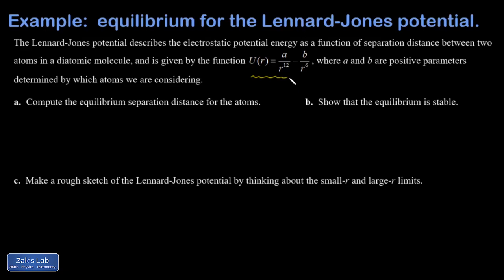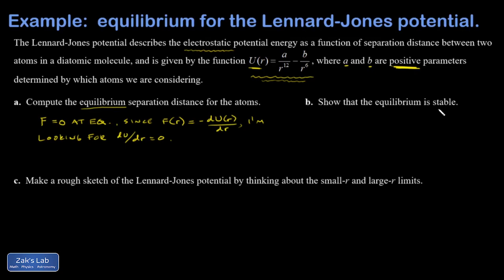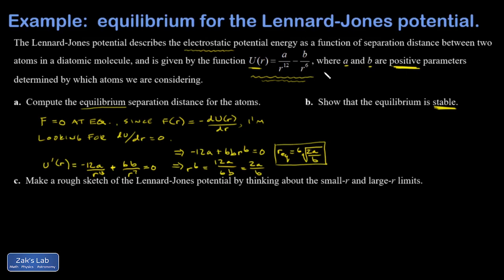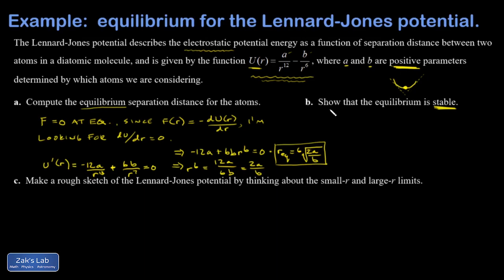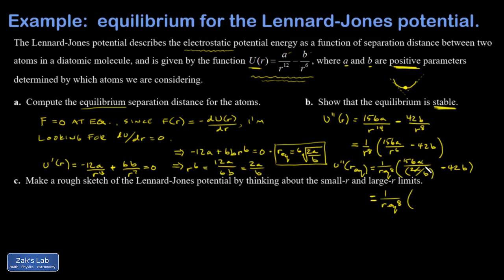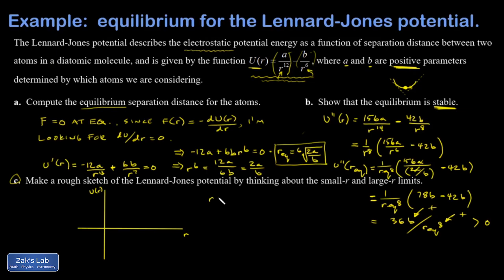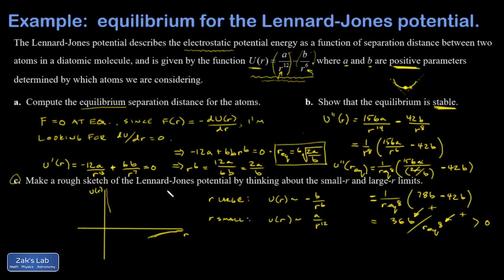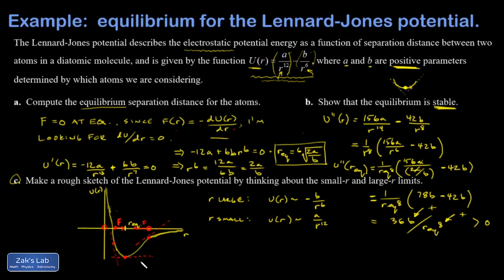Calculating the equilibrium separation distance for the Lennard-Jones potential physics.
We use the force and potential energy relation that force is given by the derivative of potential energy function F=-dU/dx to compute the diatomic equilibrium separation distance for two atoms in a diatomic molecule.

The attraction between two atoms is given by the Lennard-Jones potential, and there is a stable equilibrium at a local minimum of potential energy U(r) because the slope of the potential energy function vanishes at the local minimum, so that the force F=-du/dx vanishes as well.

The equilibrium is stable at the local minimum of potential energy, since a small displacement to the right yields a positive slope for the potential energy function, which gives a negative (leftward pointing) force, and vice versa.  Thus we get a restoring force at a local minimum of potential energy.

CC: Hindi
CC: Filipino
CC: German